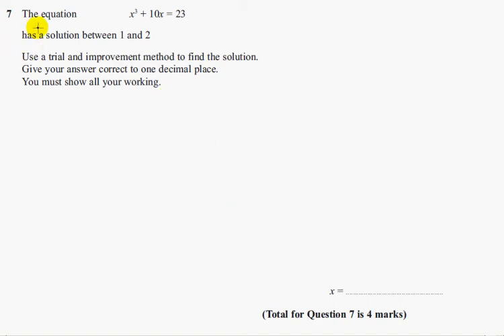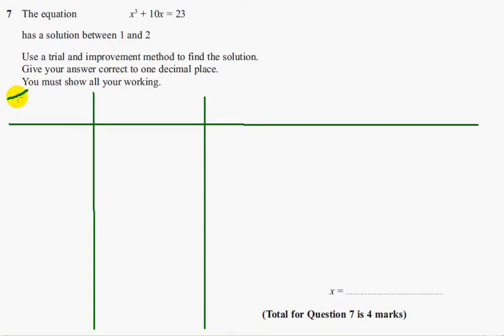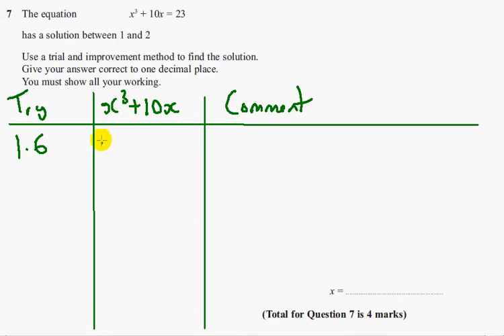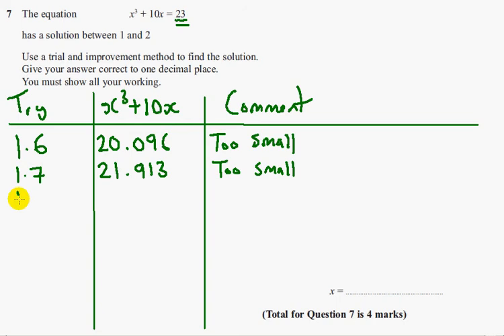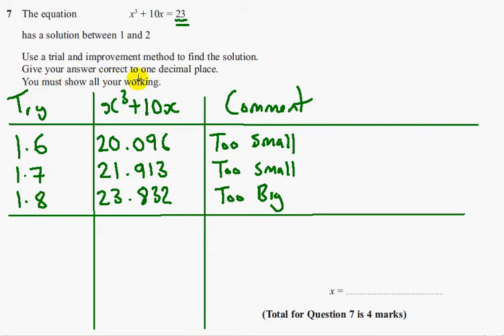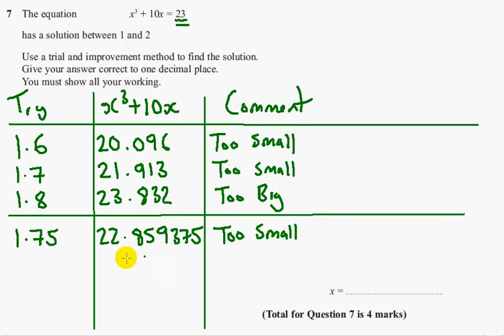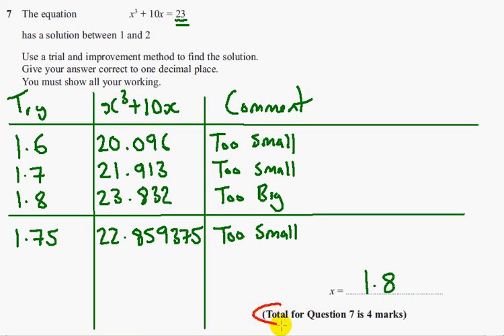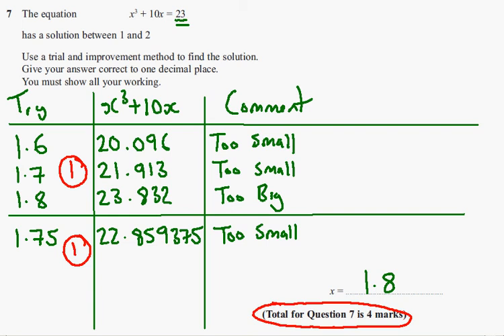Edexcel GCSE Maths Modular Higher Unit 3 June 2012 Q7